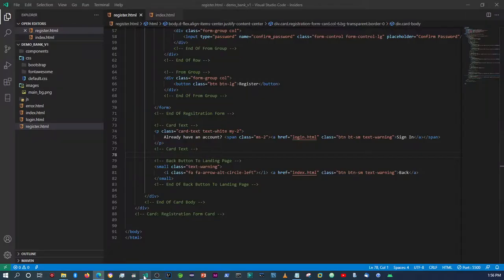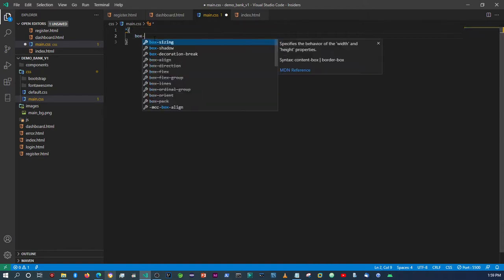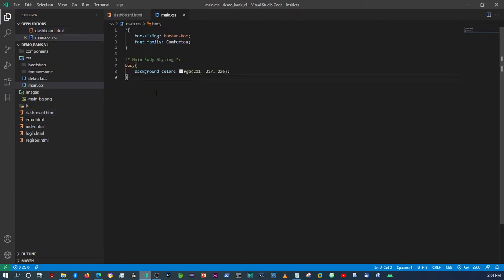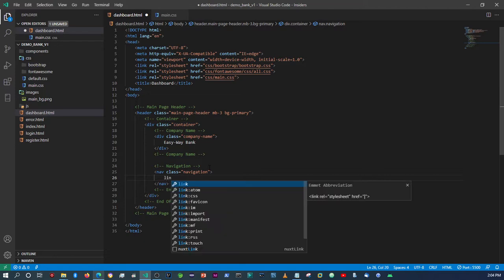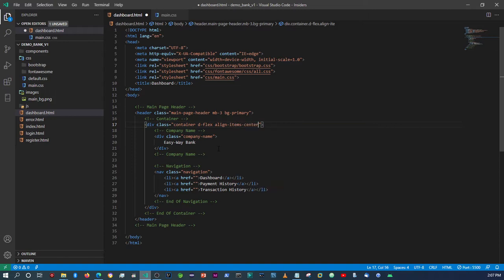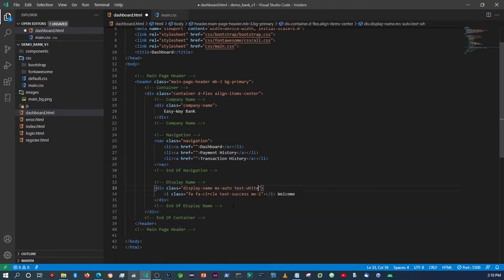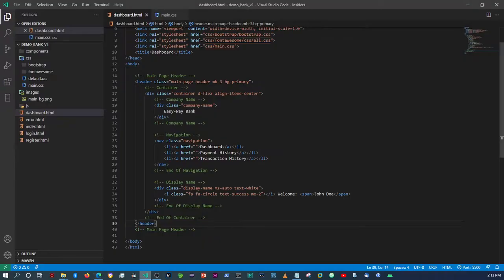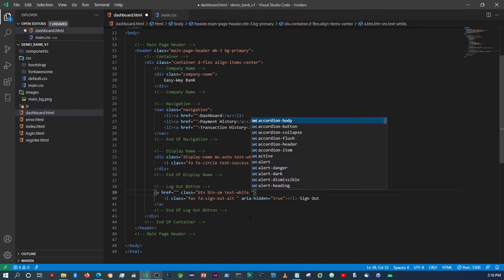6 DEMO ONLINE BANKING APP WITH SPRING BOOT DASHBOARD DESIGN PART 1 INITIAL SETUP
Hi Guys

In this video we will be doing the initial Setup of our Dashboard design.